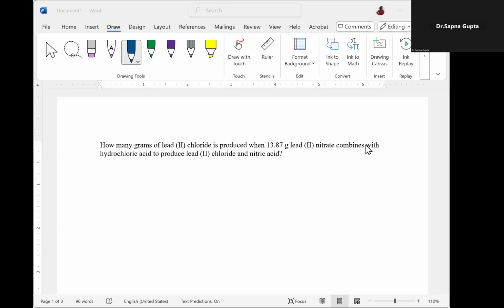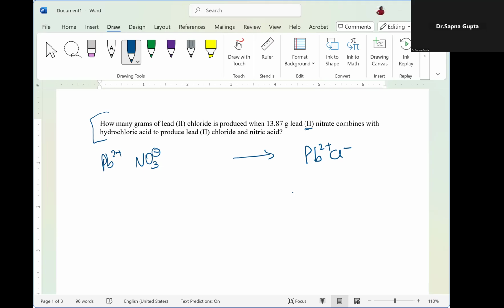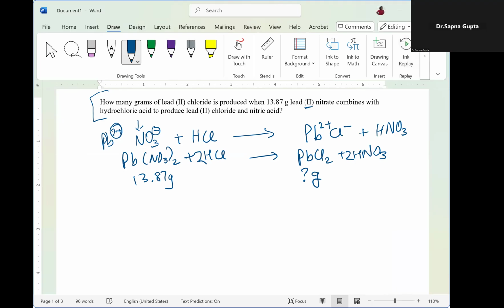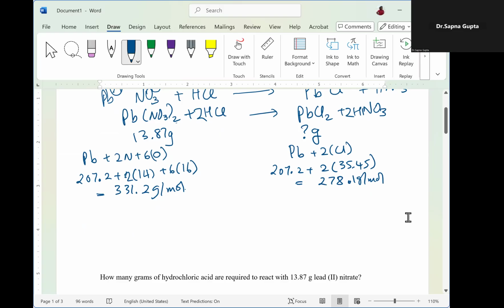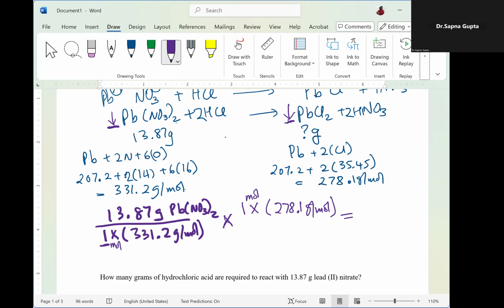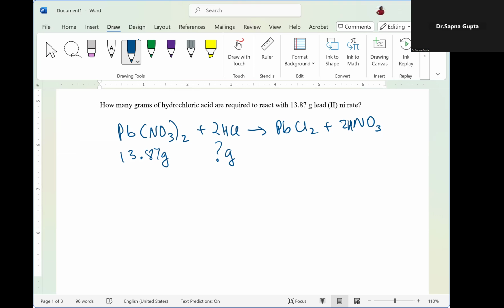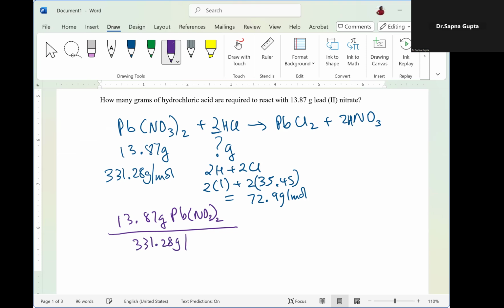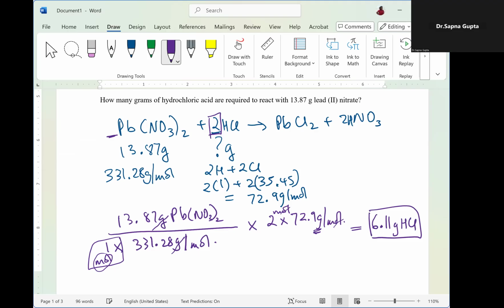CH3Stoichiometry1 video1089602959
Stoichiometry Problem Solving - A different way to solve problem
(Lead Nitrate + HCl)